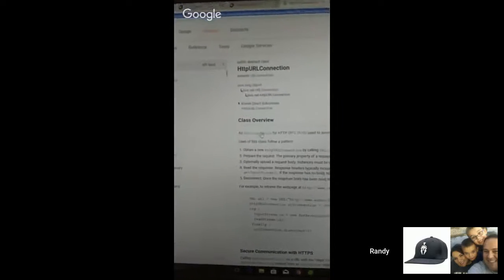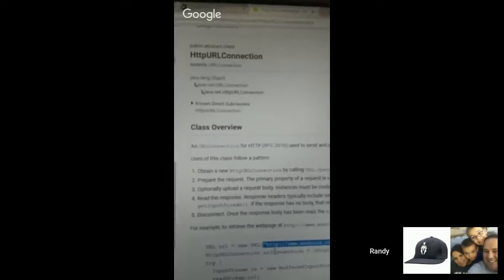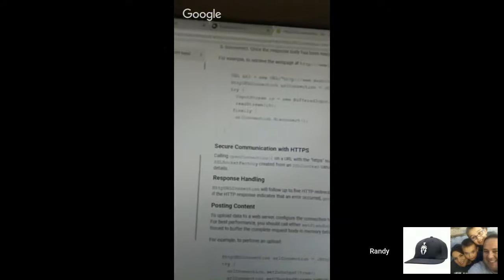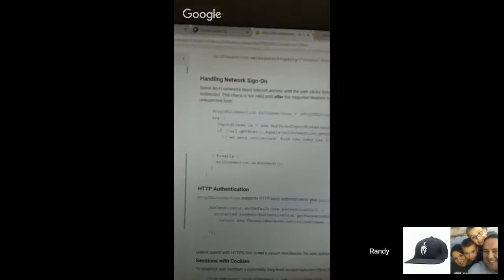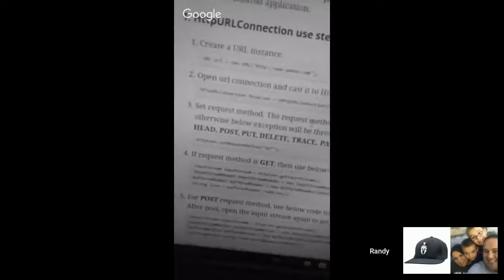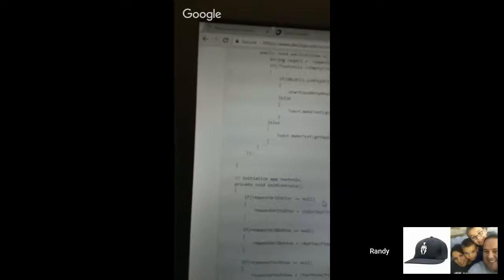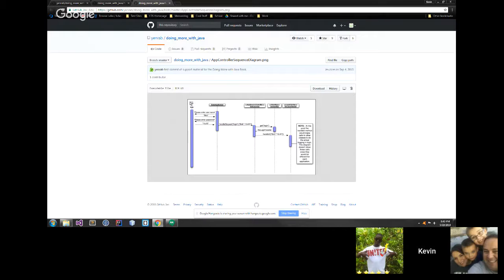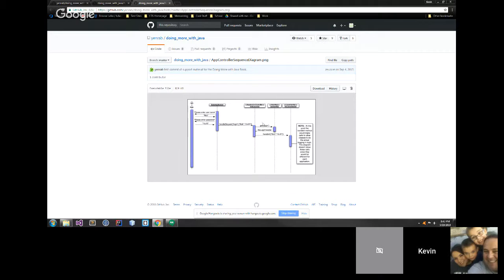CIT 360 Week 4 meeting (Application Controller and Use Case Documents)